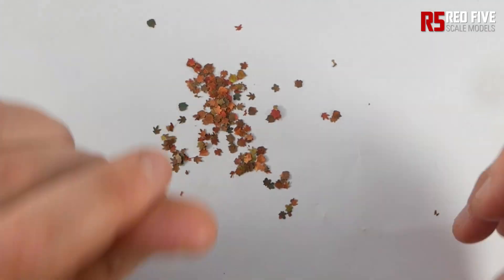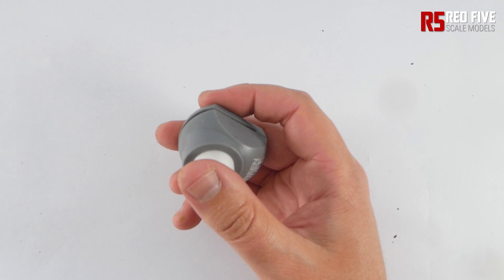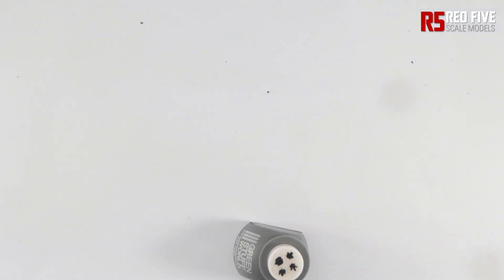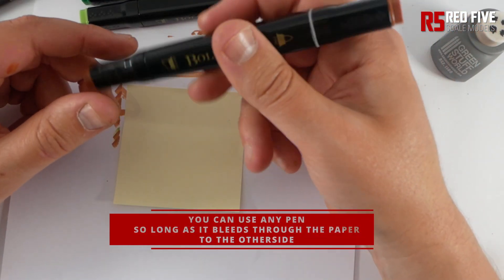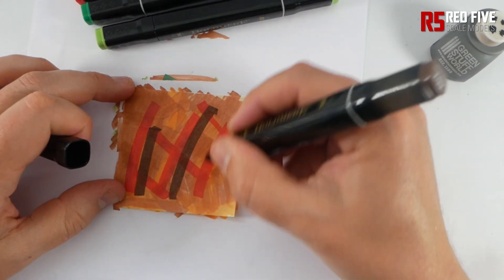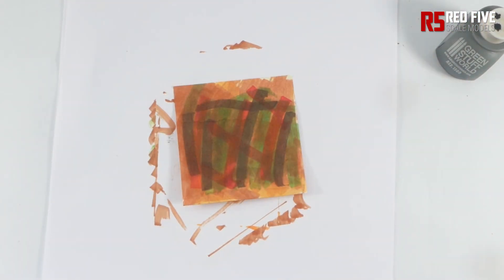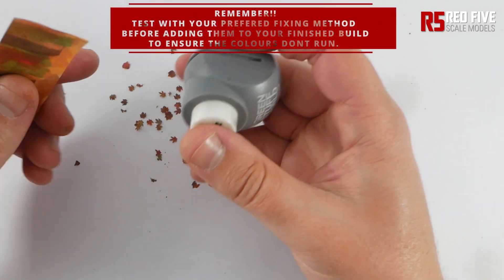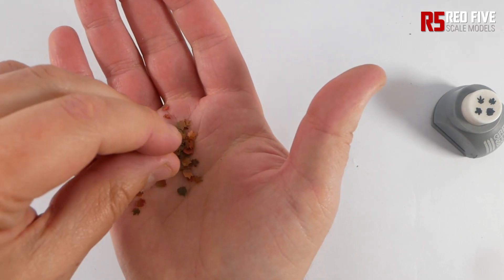Cheap and Easy Leaves for Scale Modelling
Quick ish video on a recent brain fart that actually turned out really well.
This technique may not be new to many, I may be really dumb and behind the curve. but its a great way of having more control over leaves without going to the crazy expense of buying pre cut packs or watching natural leaves and debris witrher to brown on your dioramas.

Its not a paid advert or anything but GSW does some great diorama accessories.